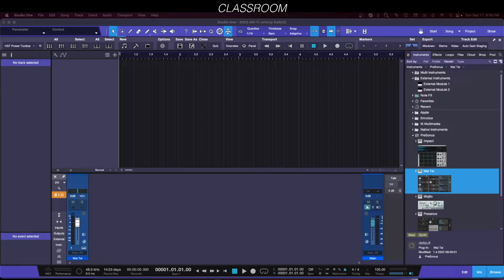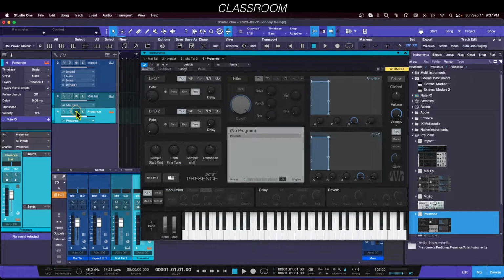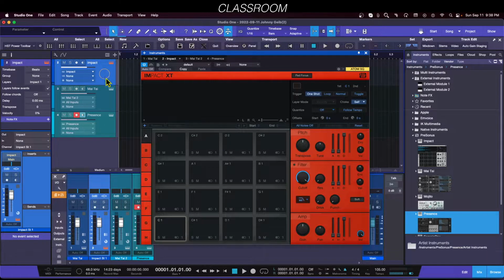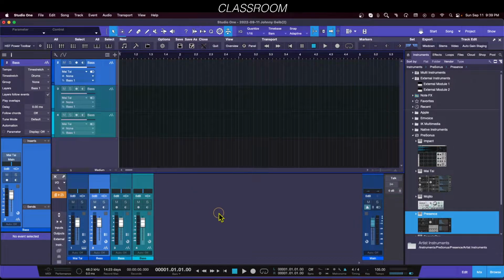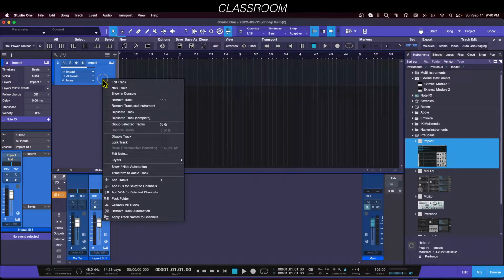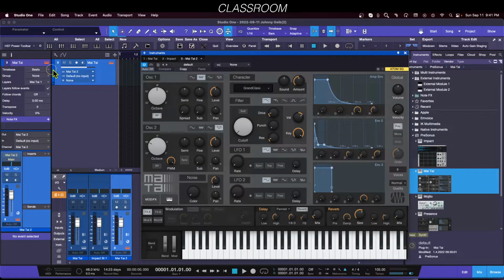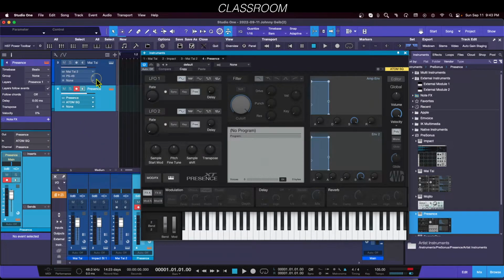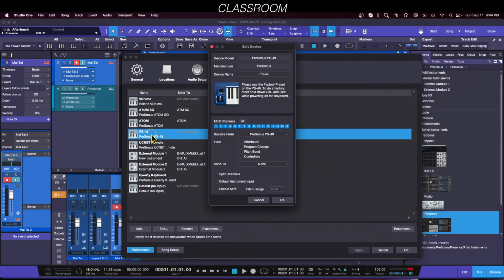Studio One Tips Everyone Should Know - PreSonus Studio One Beginner Training - Home Studio Trainer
Alprazolam